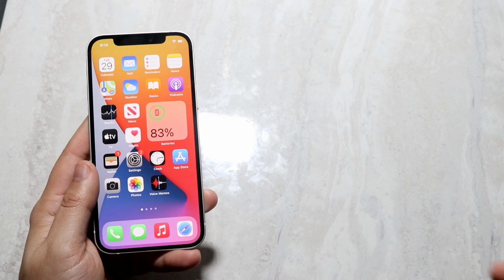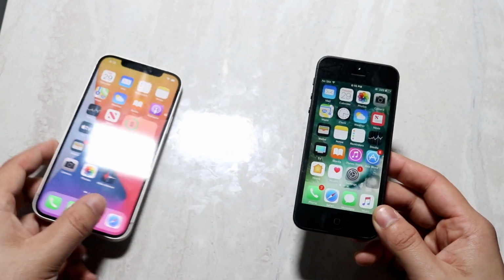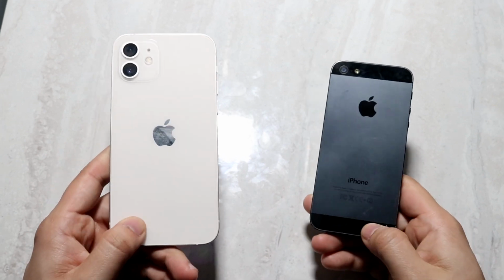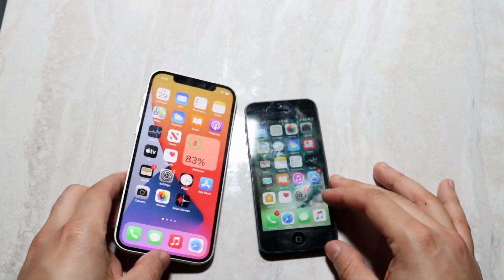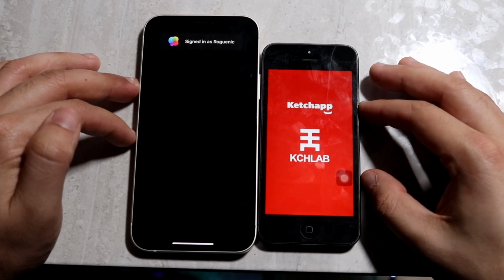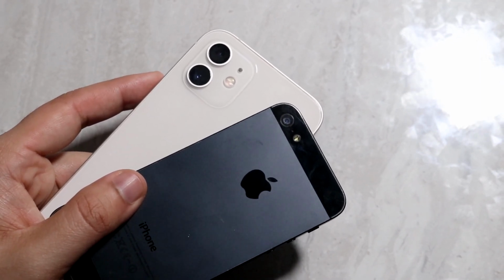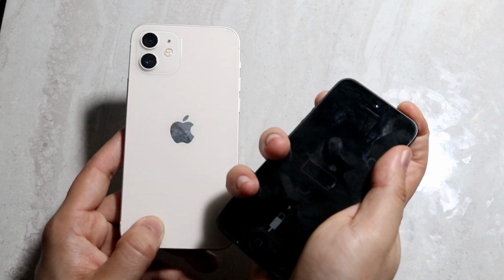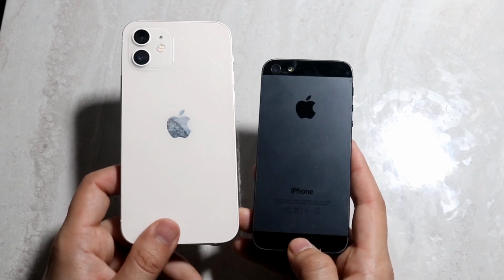iPhone 12 Vs iPhone 5! (Comparison) (Review)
The iPhone 12 just came out, so let's see how it holds up against the iPhone 5!